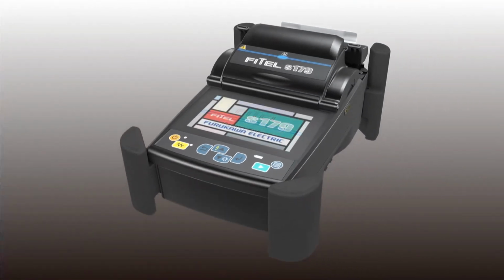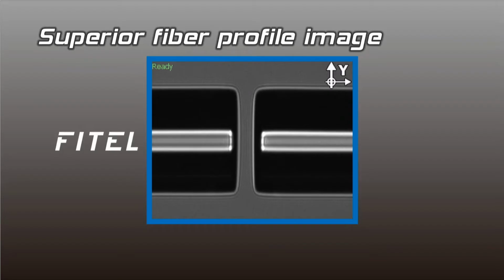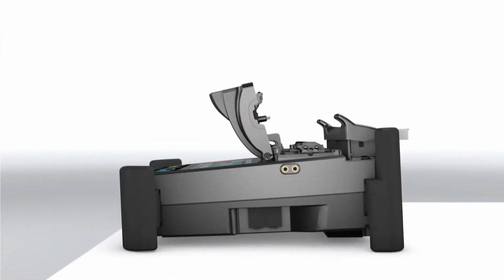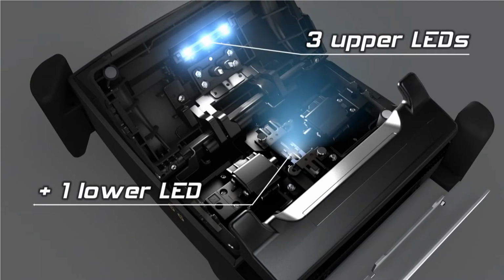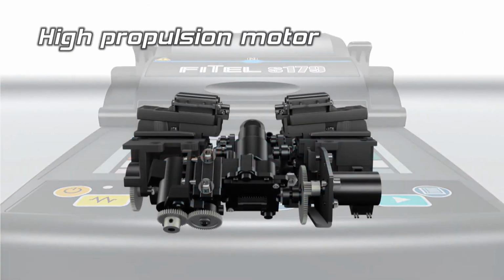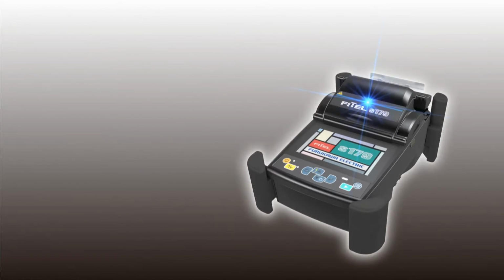AusOptic Exhibitor Reel - 2019 ANZCOP Conference at RMIT University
Kiosk show reel presented at the AusOptic booth at the Australian and New Zealand Conferences on Optics and Photonics - ANZCOP 2019.